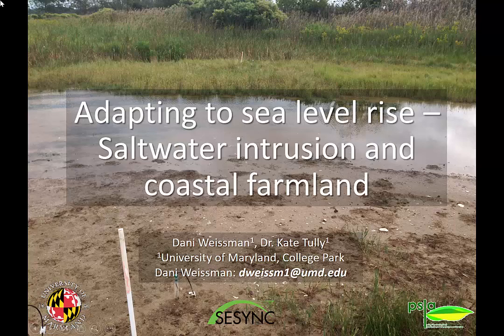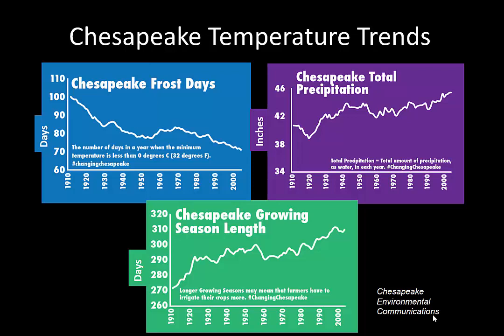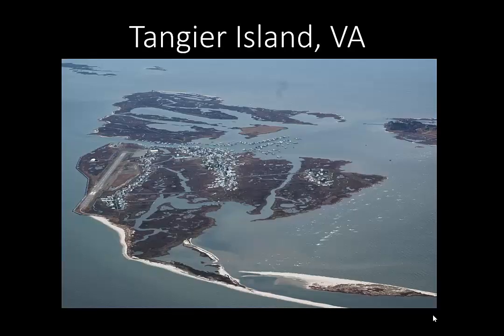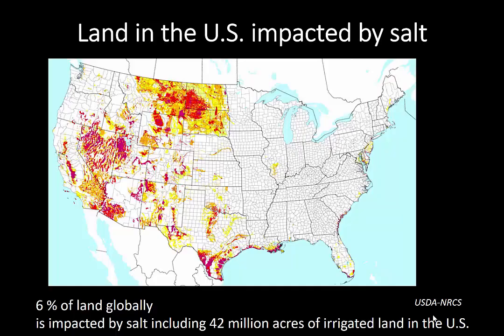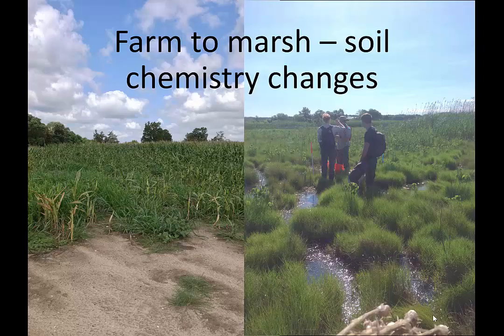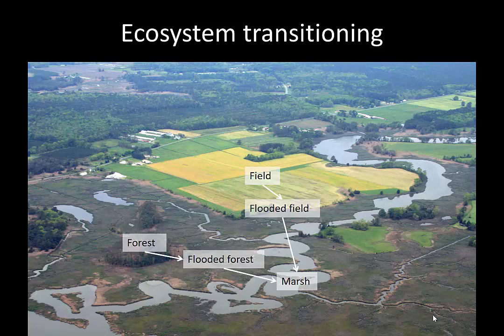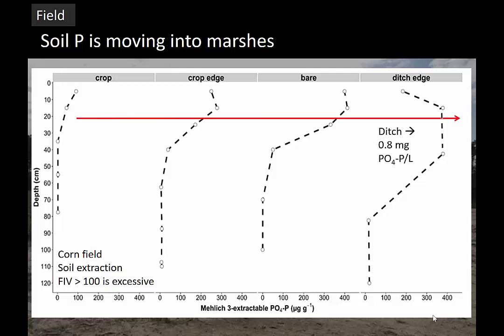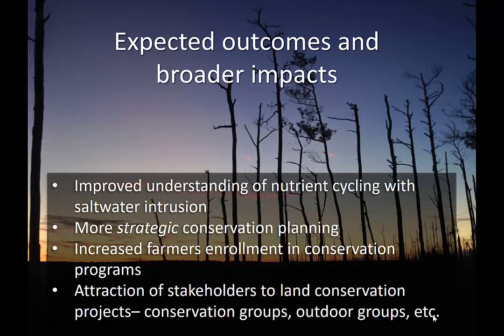Weissman Danielle 11.17 Saltwater Intrusion and Legacy Nutrient Release across Coastal Farmland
As the world’s climate changes, rural coastlines are becoming more vulnerable to sea level rise. Consequently, coastal ecosystems such as tidal salt marshes, riparian forests, and farmland are undergoing major changes in nutrient cycling. With centuries of farming and fertilization, nitrogen (N) and phosphorus (P) in excess of plant demand can accumulate in soils (known as legacy nutrients). Sea level rise and associated saltwater intrusion can remobilize legacy nutrients years or even decades after application, supplying a persistent but unpredictable source of nutrients to downstream waterways. Effective nutrient management requires a better understanding of P and N cycling in these intersecting ecosystems. Instructor: Ms. Danielle Weissman, University of Maryland.